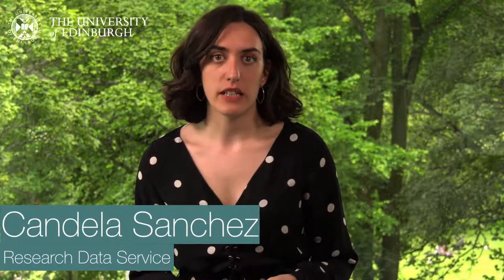Data Mindfulness: 8. What about after you hand-in?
Data Mindfulness: Making the most of your dissertation.
8 (of 8). What About After You Hand-In?
This final video looks ahead to the end of the dissertation project and considers what will happen to your dissertation project data and files once your project is complete.

This 8-part introductory course was created especially for undergraduate students by the Research Data Service at the University of Edinburgh. Candela Sanchez, a PhD student at the University of Edinburgh, provides a guide to dissertations along with guidance and tips to help you make the most of your final dissertation project.

The course is structured following the journey you will go through, from thinking of a research question, to conducting a literature search, to managing data (whichever form this takes), to writing up, and dealing with your dissertation data after submission.

These videos are designed to work well alongside the 'Data Mindfulness: Making the most of your dissertation' handbook, which you can access here:

We hope you find these resources useful! Best of luck with your dissertation! And have fun!